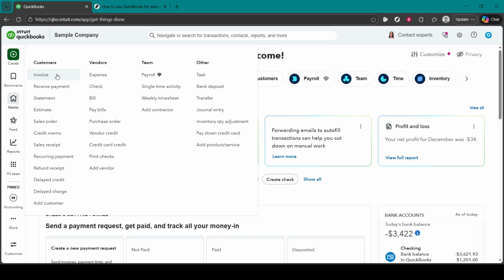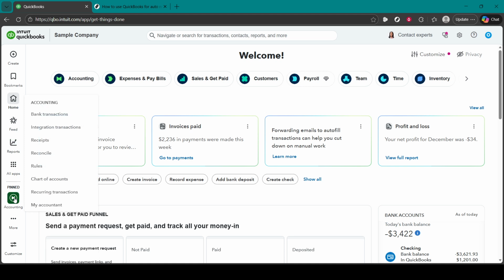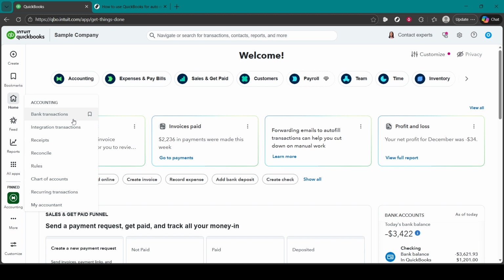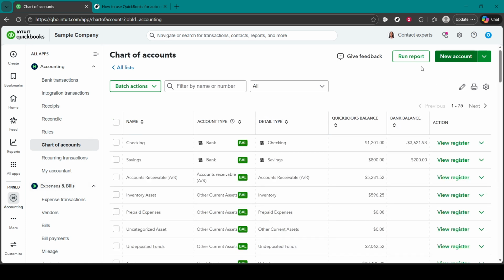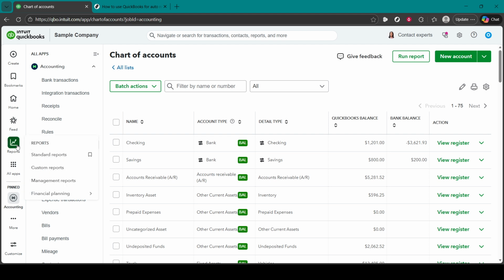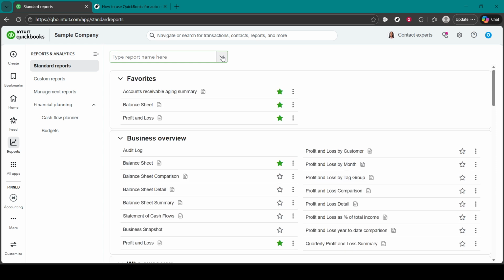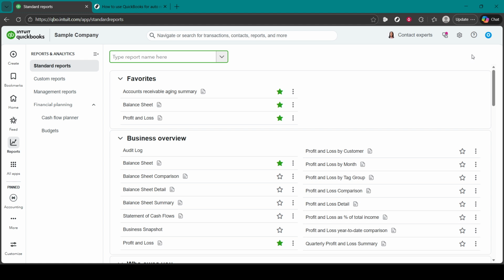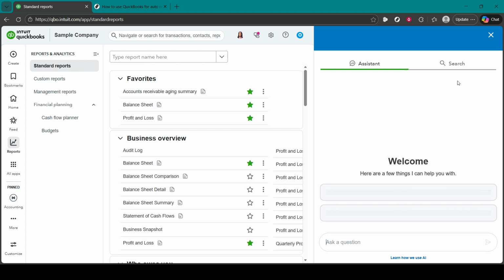How To Use QuickBooks Online For Auto Repair Shops (2026 Guide)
Managing an auto repair shop means balancing parts inventory, labor hours, and customer history all at once. In this 2026 updated tutorial, I show you exactly how to use QuickBooks Online for your auto repair shop. Whether you are a solo mechanic or managing a multi-bay garage, this guide covers the professional workflow to keep your shop profitable for the current fiscal year.

We explore the modern 2026 Products and Services setup specifically for the automotive industry. You will learn how to separate "Labor" from "Parts" for accurate reporting, how to use Progress Invoicing for large engine overhauls, and the best way to track specific vehicle information in the "Notes" or "Custom Fields" sections. I also cover how to integrate specialized shop management software with QuickBooks to automate your workflow. This professional workflow is optimized for the latest software versions to help you maintain a clean audit trail and professional invoices your customers will trust.